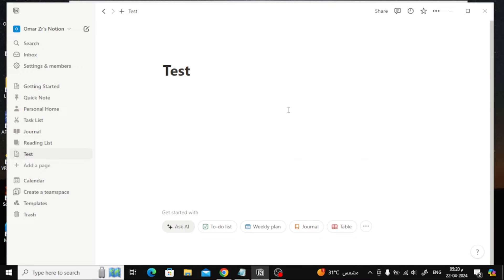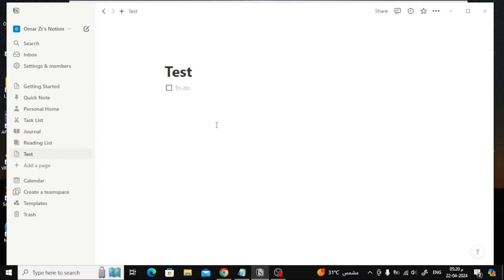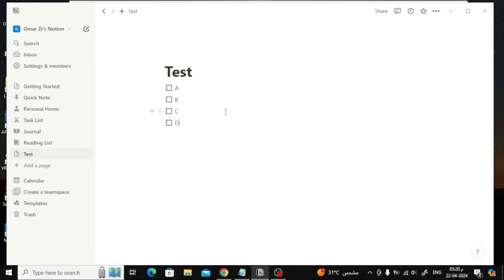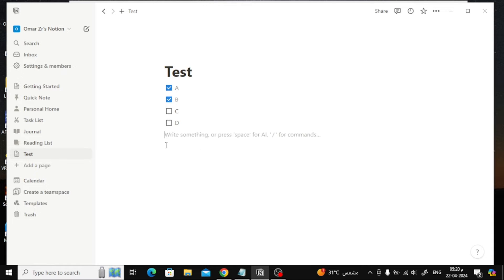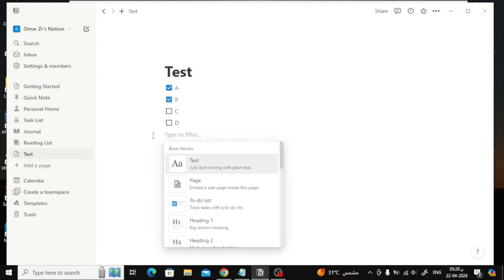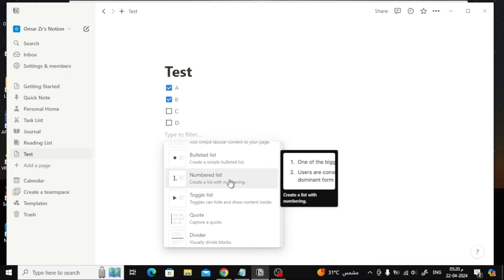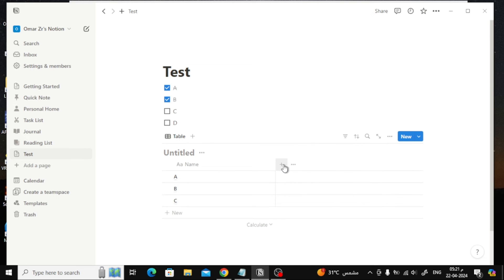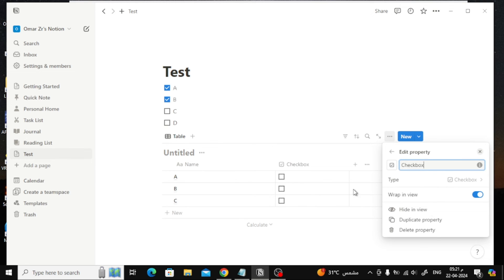How to Add a Checkbox in Notion Like a Pro!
In this video, I'll be guiding you through the process of adding checkboxes in Notion, the ultimate productivity tool. Whether you're a seasoned Notion user or just getting started, mastering this feature can significantly enhance your workflow and organization.